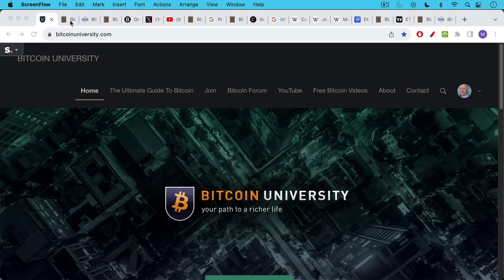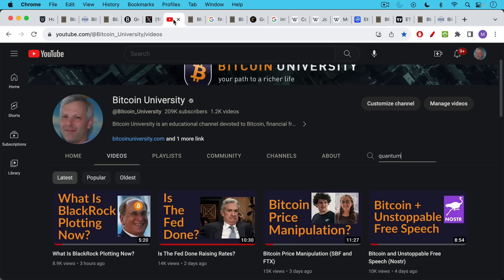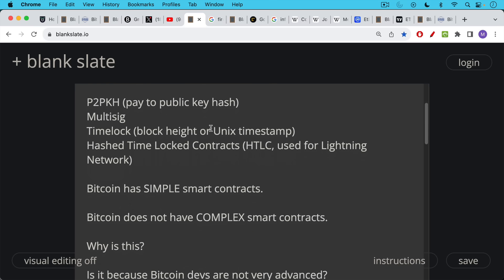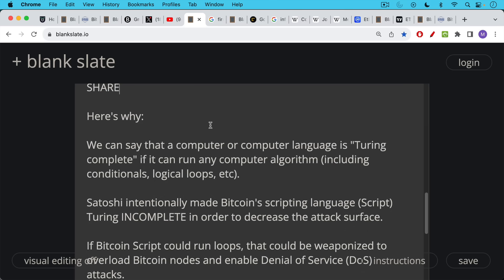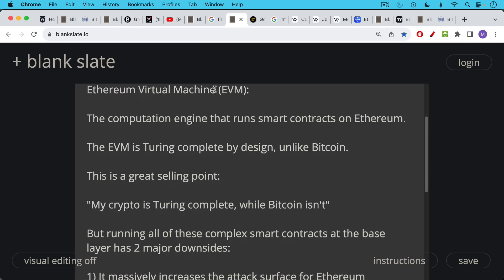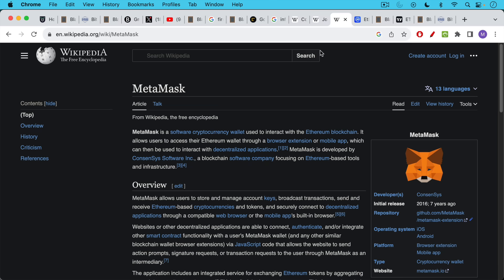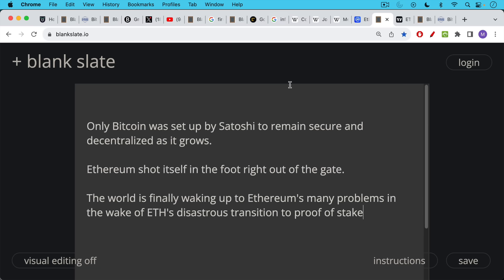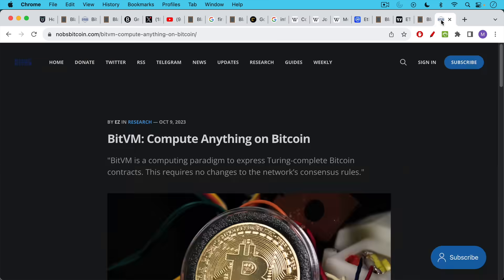Does Bitcoin Have Smart Contracts?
In this video, I discuss the design choices made by Bitcoin and Ethereum when it comes to smart contracts, and the impact of those choices on the protocol's security and decentralization.

By choosing to do so much at the base layer, Ethereum doomed itself to blockchain bloat and the outsourcing of node running, thus hurting its decentralization and neutrality.

By contrast, Bitcoin keeps the base layer simple and non-bloated, which helps to make it more decentralized than Ethereum, as well as creating a much smaller attack surface.

With the creation of BitVM, Bitcoin may have managed to have its cake and eat it too: keeping the base layer simple, while still allowing Turing complete computation at a higher layer.